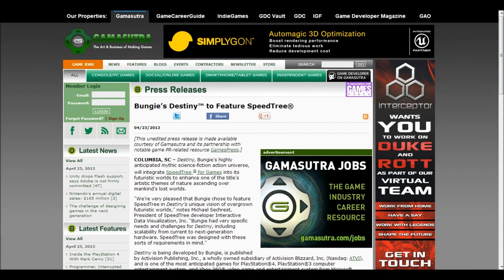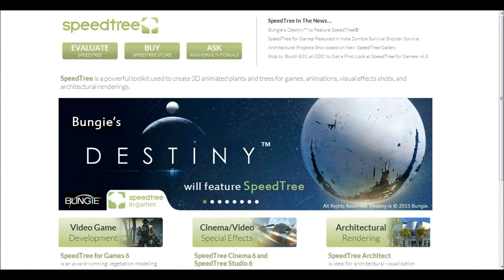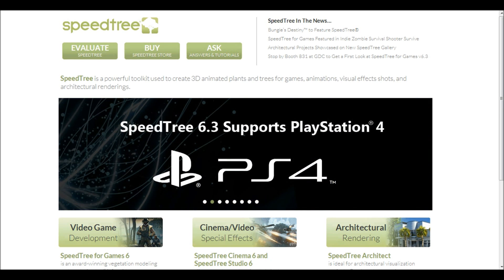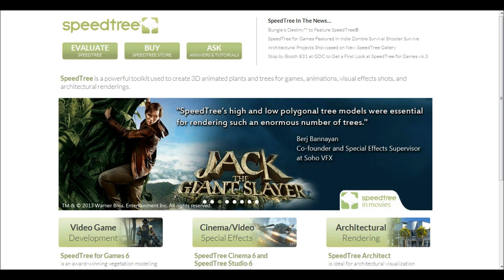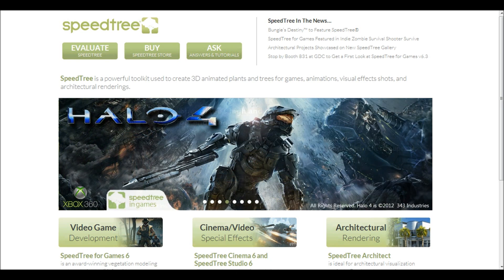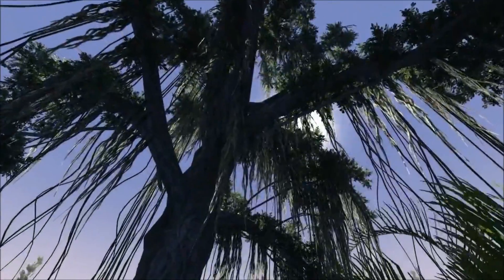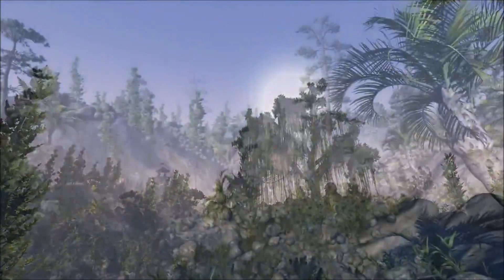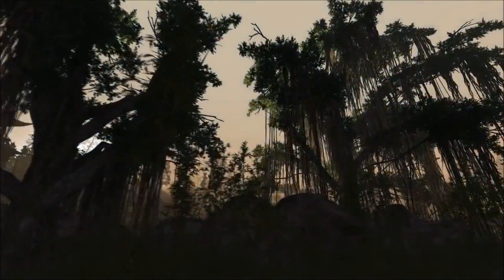Destiny Will Feature SpeedTree!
Destiny will feature SpeedTree, a powerful toolkit used to create 3D animated plants and trees.

Guys, make sure you check out DESTINYNEWS.NET. These guys provide up-to-the-minute coverage of all the latest, well, Destiny news.

MASSIVE thanks to Connor Davies for making the wonderful Destiny thumbnail for this video.

SOURCES